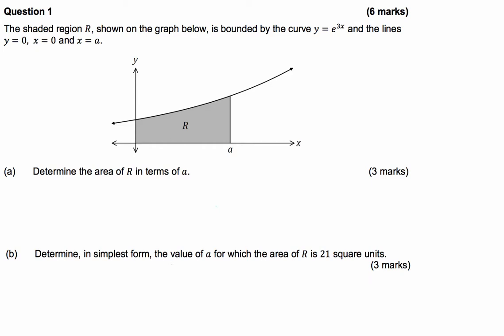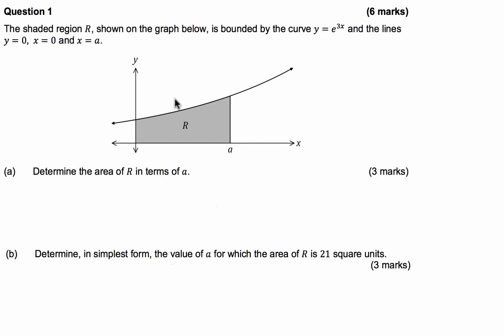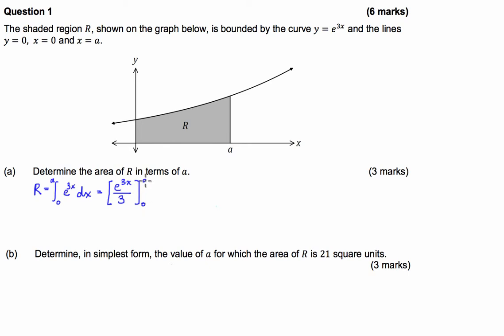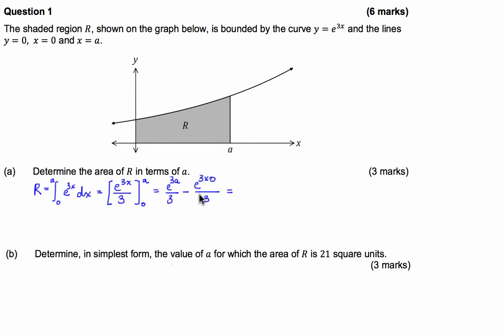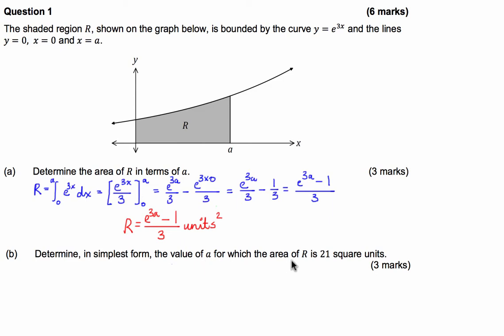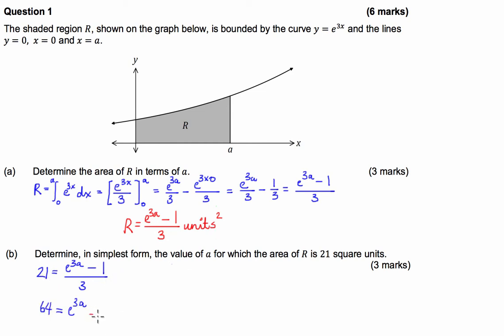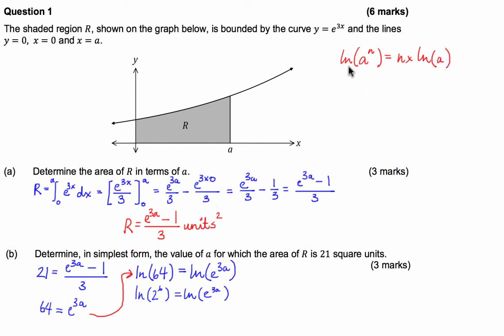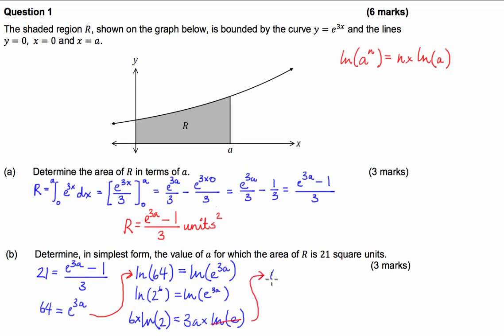Calculus - Evaluating a Definite Integral of a Function in Terms of a Variable Upper Bound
Evaluating a Definite Integral of a Function in Terms of a Variable Upper Bound

Integrating Exponential Functions   Exam Question Example

Students often do not understand the first part of the Fundamental Theorem of Calculus and apply it in the wrong way. This video illustrates how to think of definite integrals that involve limits of integration that have variables in terms of basic accumulation functions. The Fundamental Theorem of Calculus guarantees that accumulation functions are antiderivatives of the integrand. Using this with the chain rule and properties of integration, we can compute the desired derivatives.